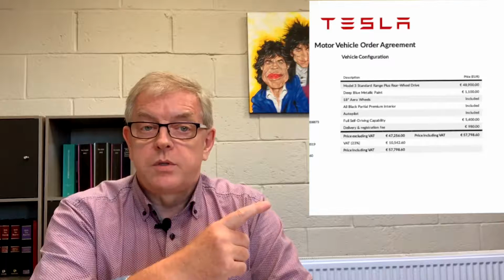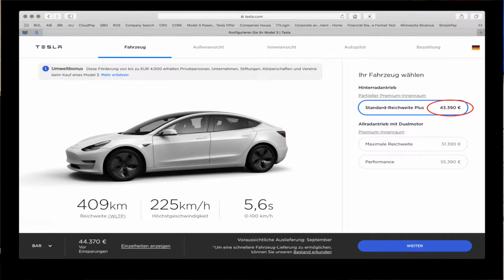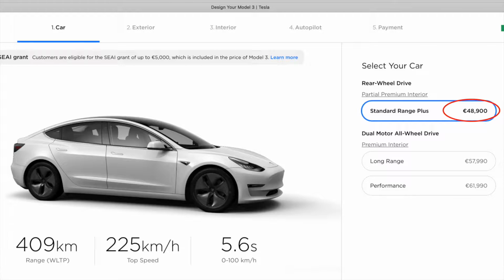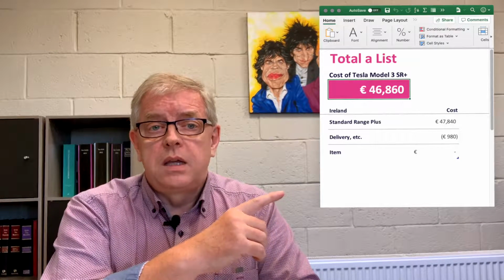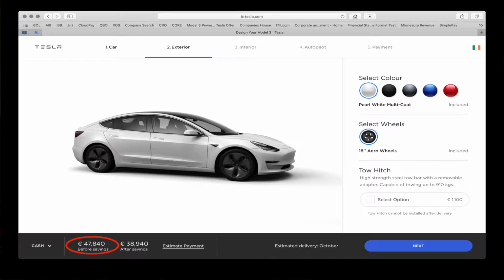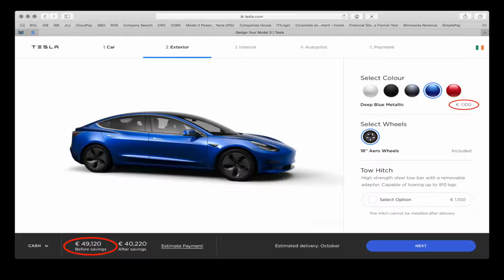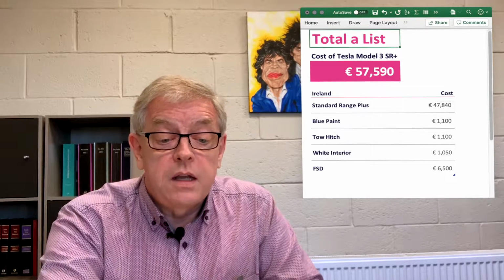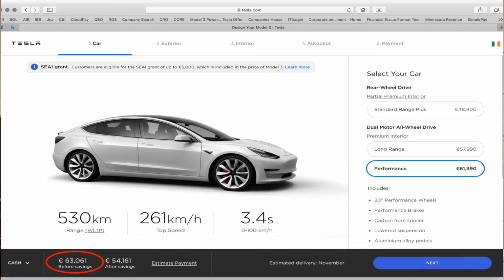Tesla Moan - Episode 3 - Tesla's Problems With Arithmetic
A video about Tesla's problems adding simple numbers together...

Data from Tesla's websites was taken between 6th and 14th September, 2019. Issues were still present on 21st September 2019...